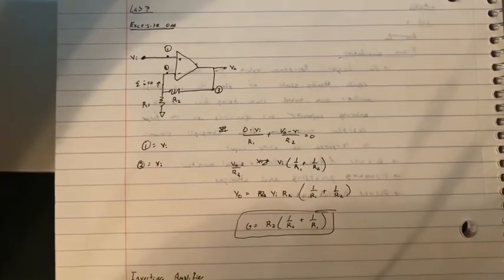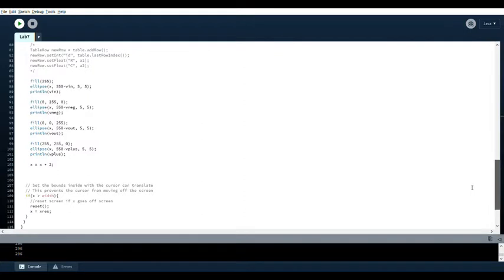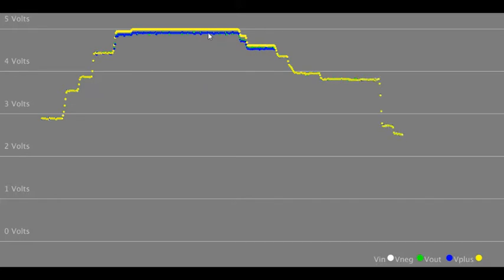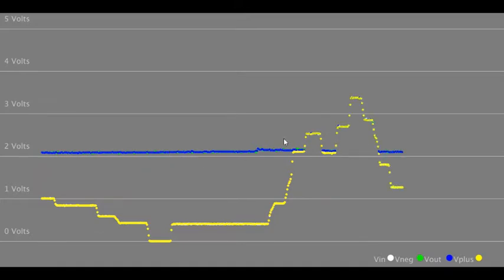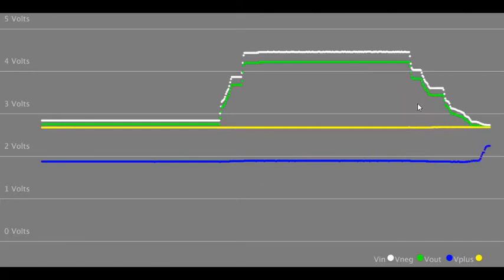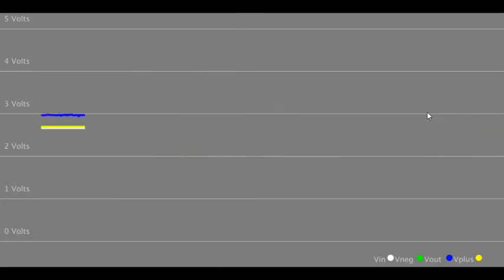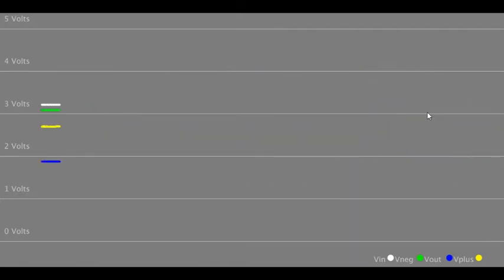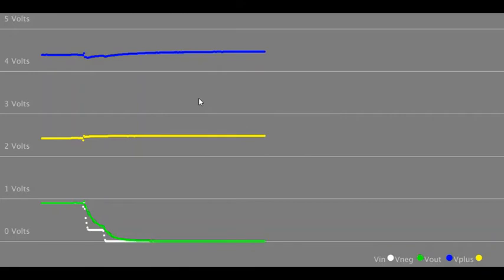351 Lab 7